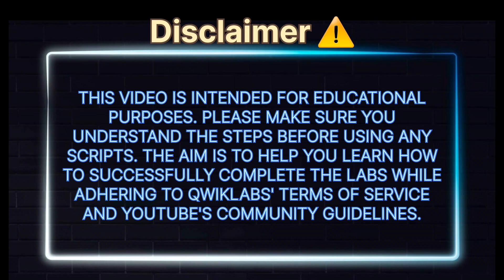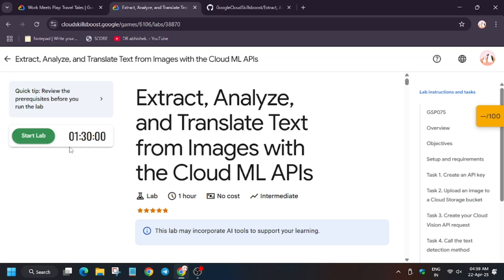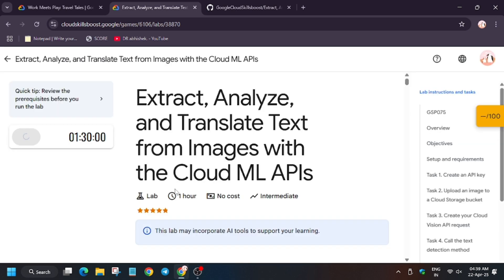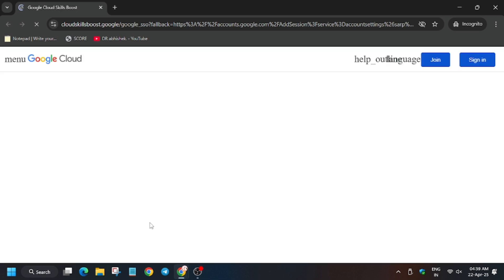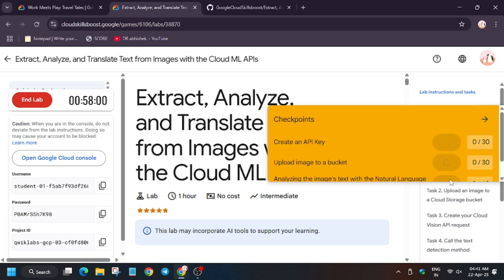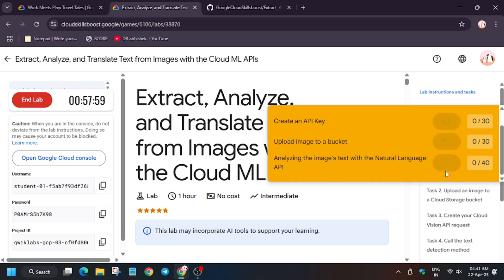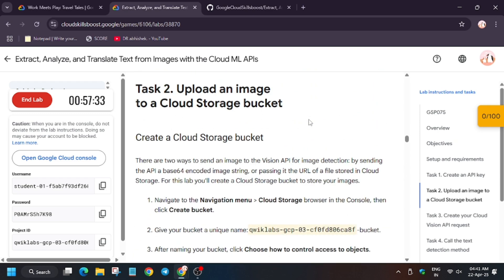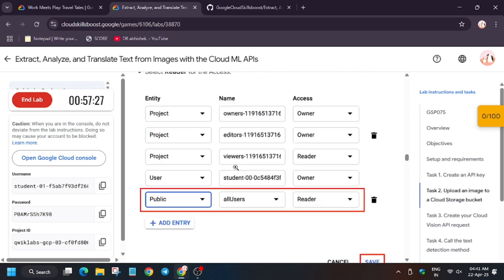Extract, Analyze, and Translate Text from Images with the Cloud ML APIs | GSP075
🔗 Join the Journey:
📚 Learning Resources

🔍 Common Queries
qwiklabs
arcade facilitator